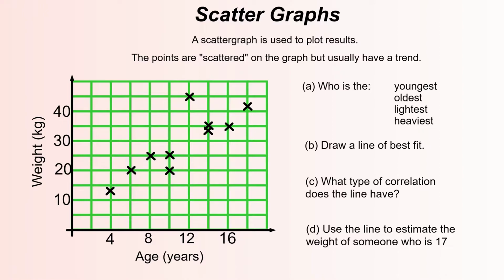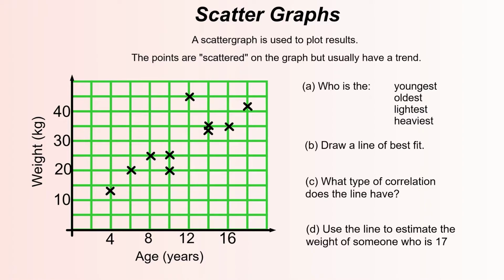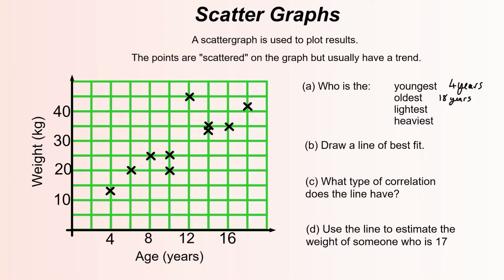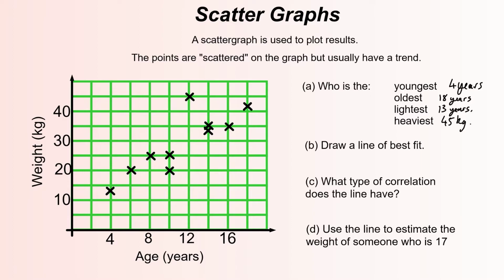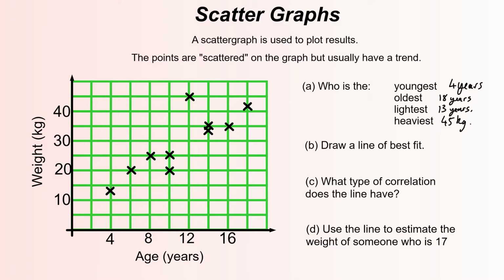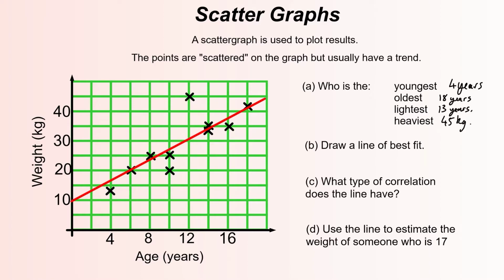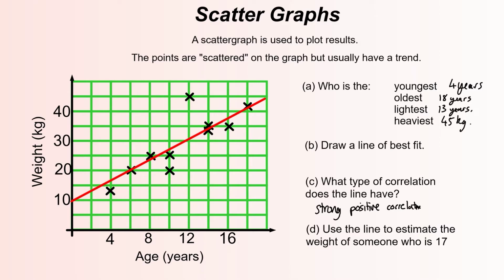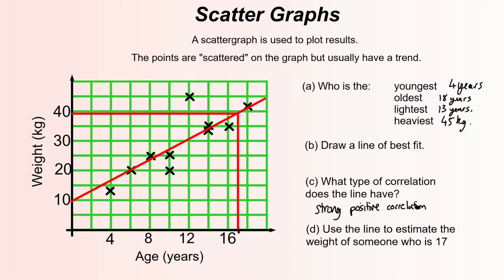Reading Scatter Graphs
A video guide on how you can extract basic information from Scatter Graphs.